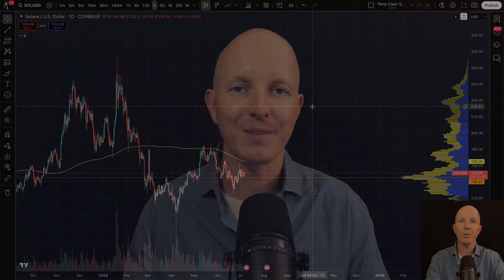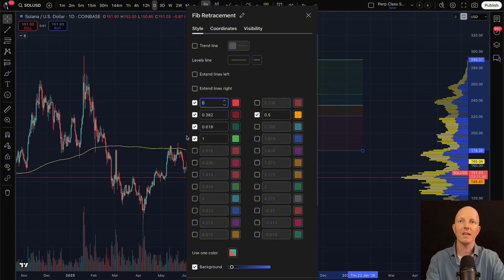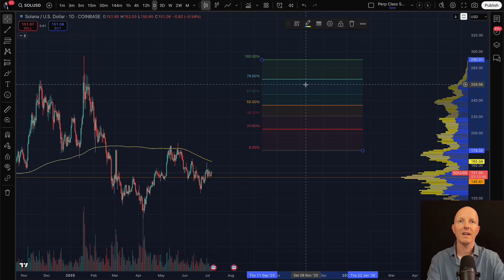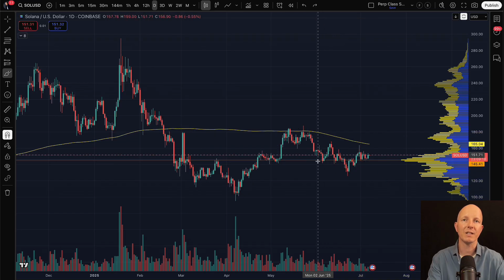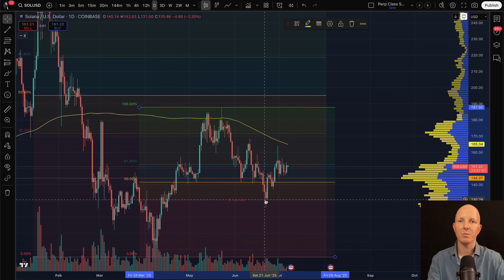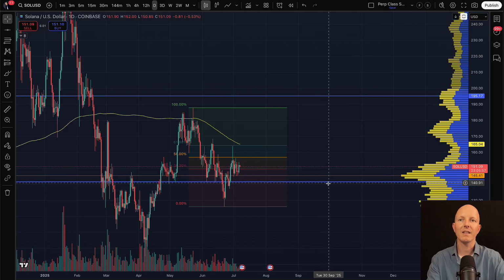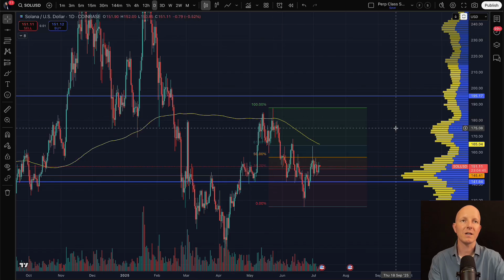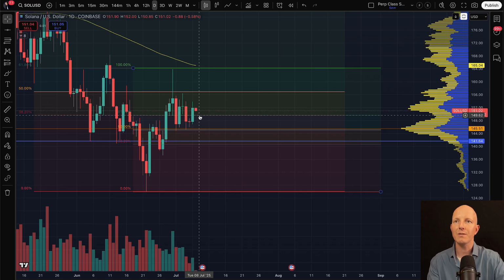TRADING EDUCATION: FIBONACCI ANCHORING & IDENTIFYING SWING LEVELS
Charting Basics: Identifying Swings & Fibonacci Anchoring

In this trading education video, we dive into the essential techniques for identifying major swing highs and lows—and how to anchor your Fibonacci retracement tool with precision for smarter entries and exits.

We'll also discuss how to spot key support and resistance levels using price action and the VRVP, which you can combine with your Fibonacci levels—giving your charts greater clarity and your trades a sharper edge.

Whether you're a newer trader or brushing up on fundamentals, this video will give you a solid foundation in one of the most important tools in technical analysis.

💬 Got questions or want to share your own approach to swing identification?